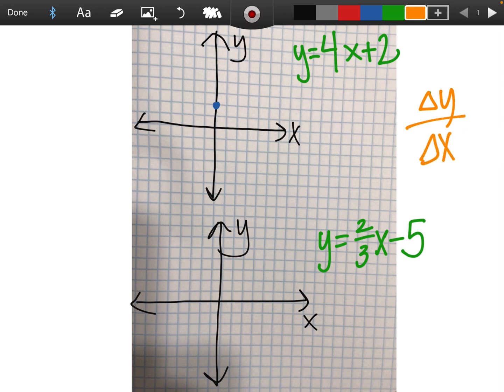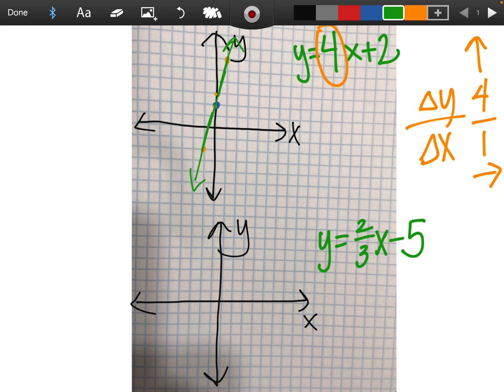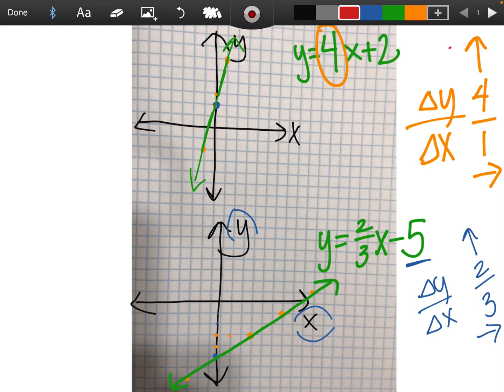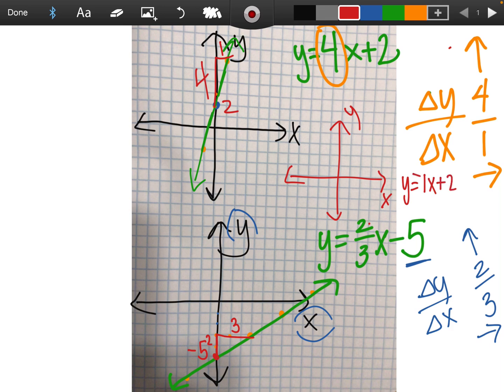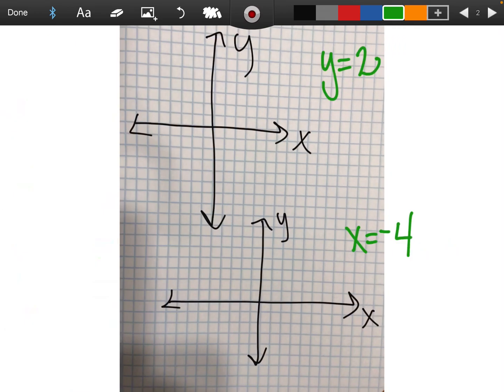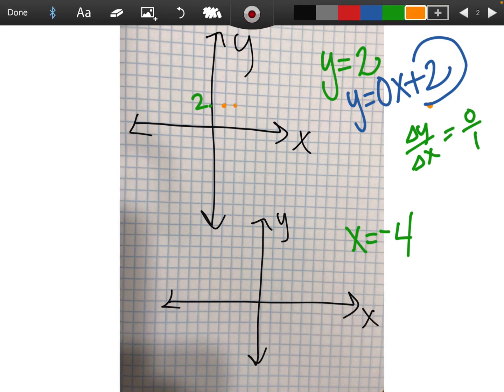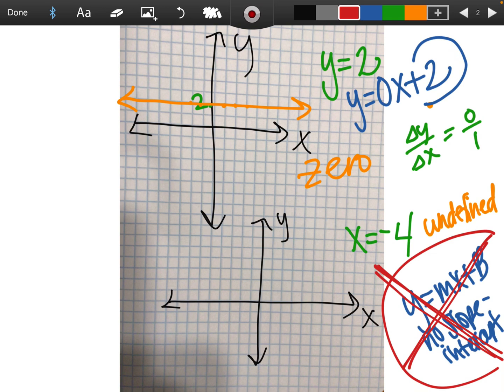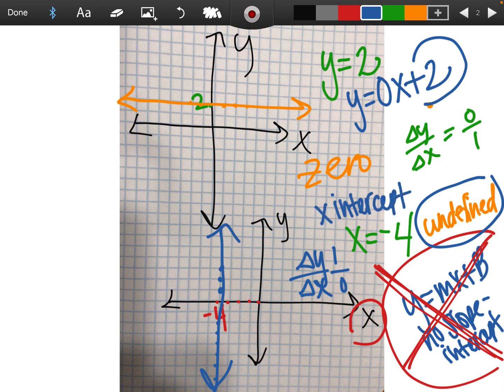LE 3.1 Graphing Lines from an Equation